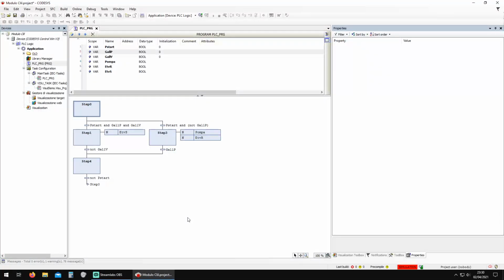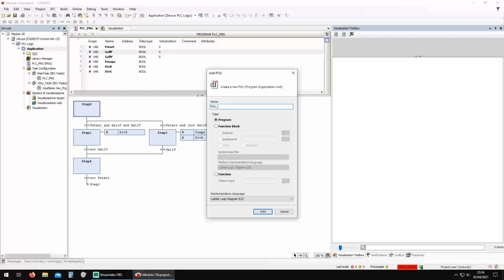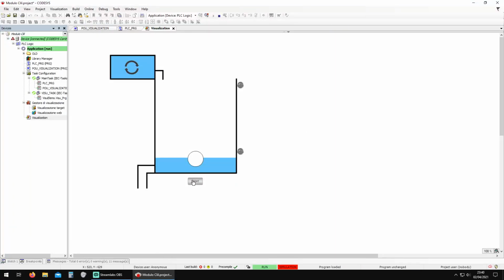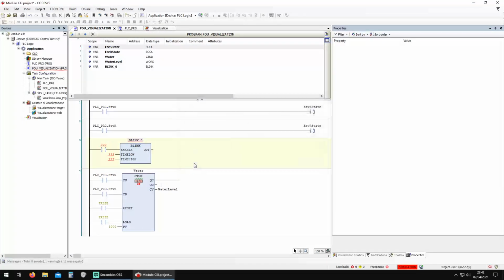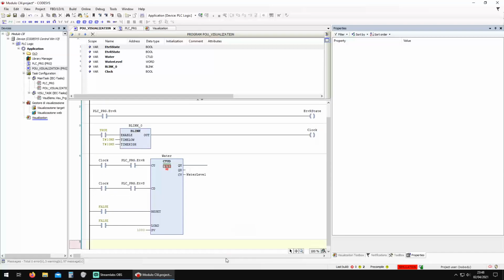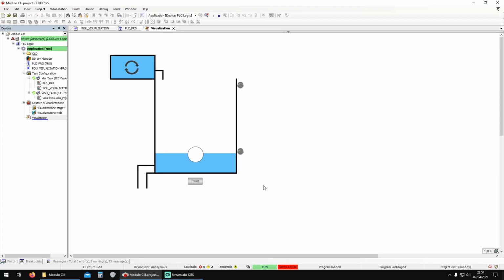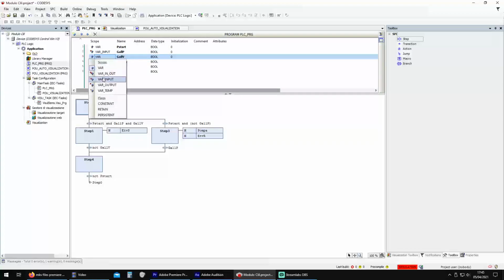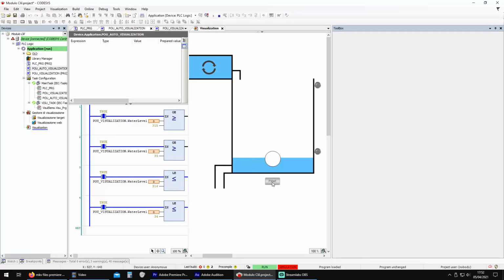CodeSys - Visualization of complex animations